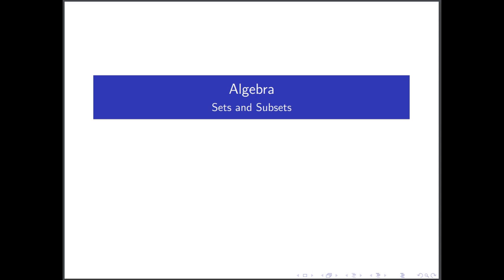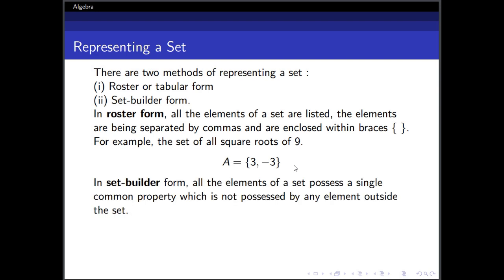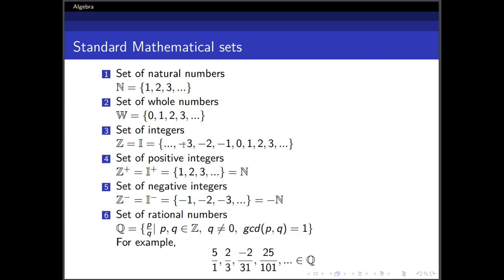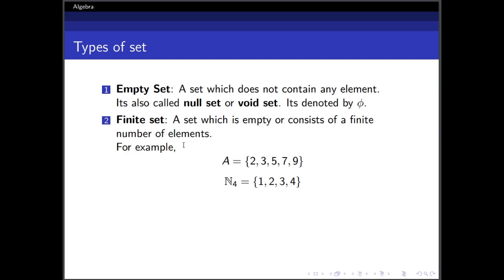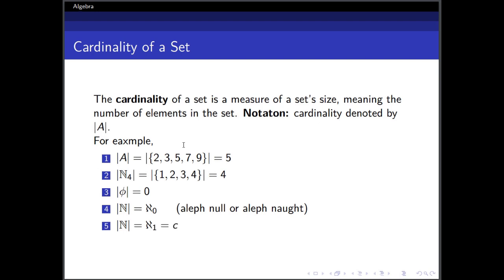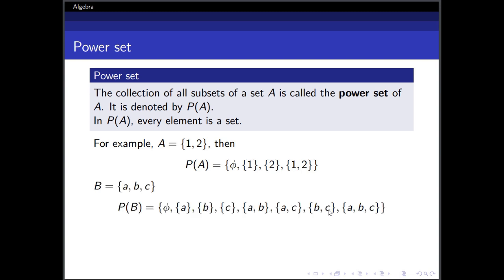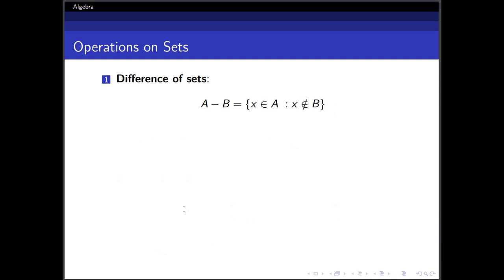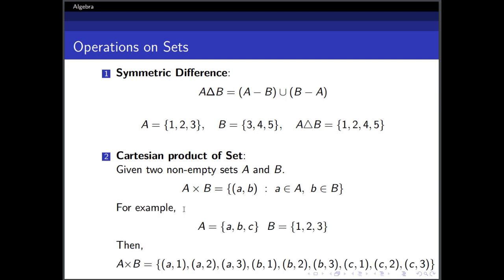Sets and Subsets